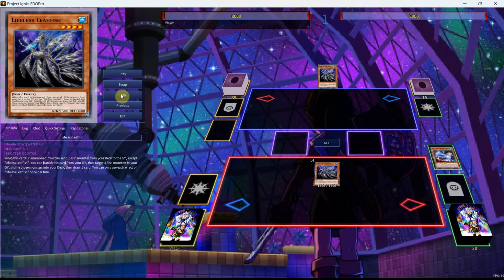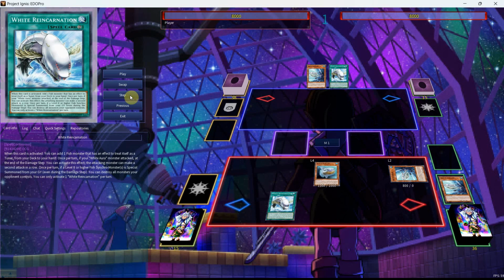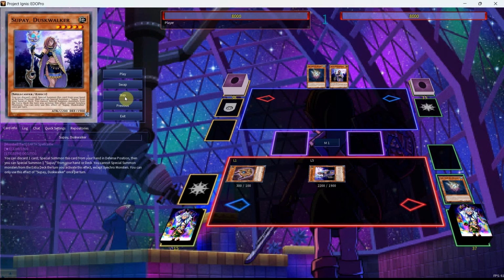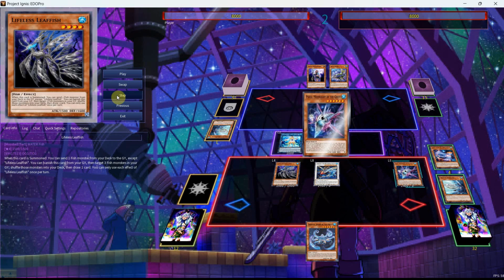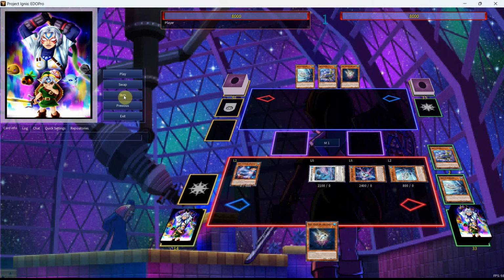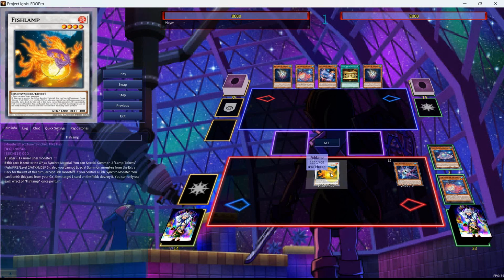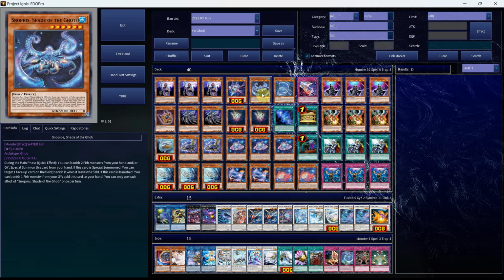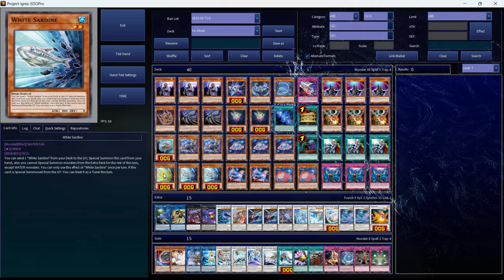Yu-GI-Oh! TCG! Ghoti/White Aura Fish Combos+Deck Profile! Post PHNI!